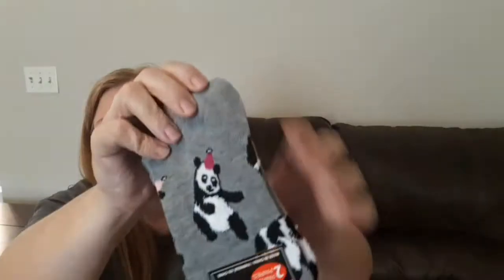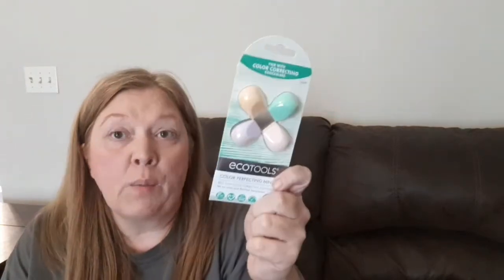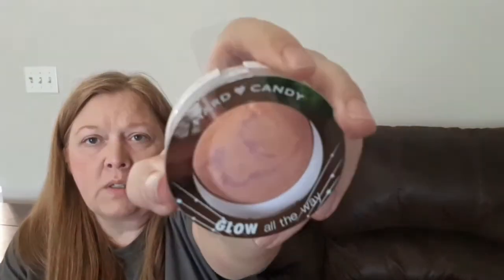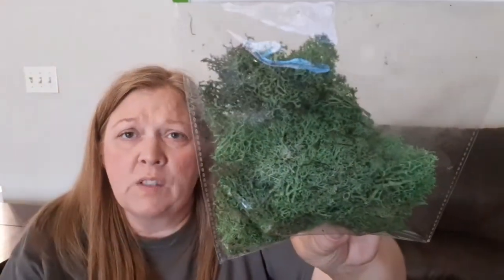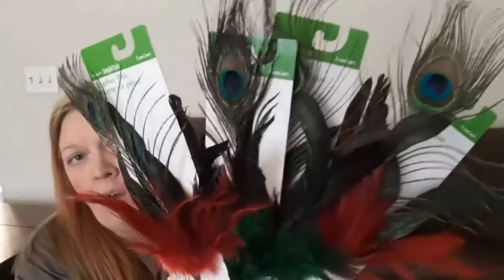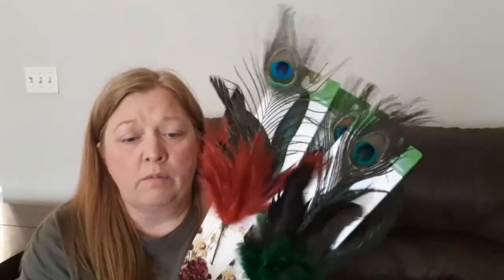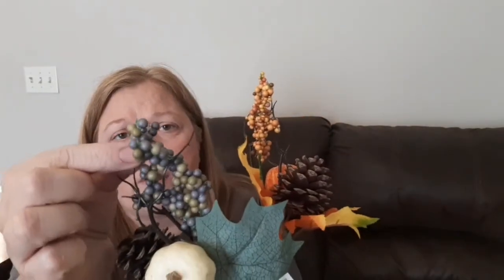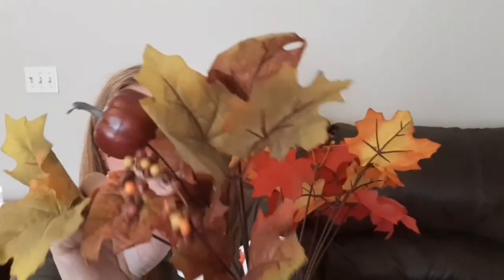OMG! ANOTHER AWESOME DOLLAR TREE HAUL 😲| NEW FALL FLORAL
Omg! Another awesome Dollar Tree Haul!

Give this video a 👍if you liked it